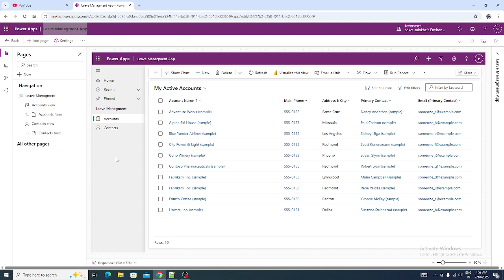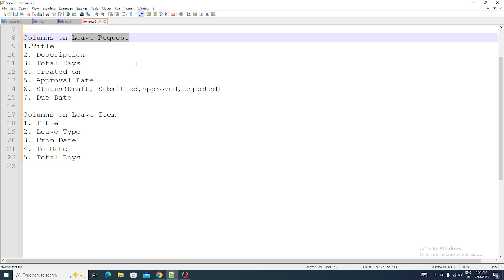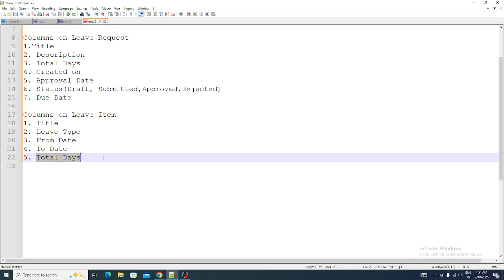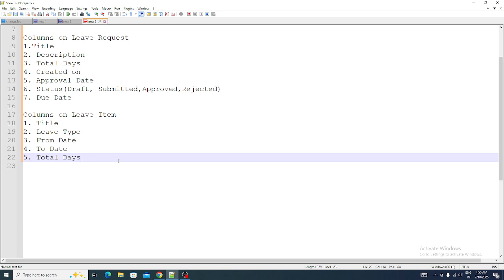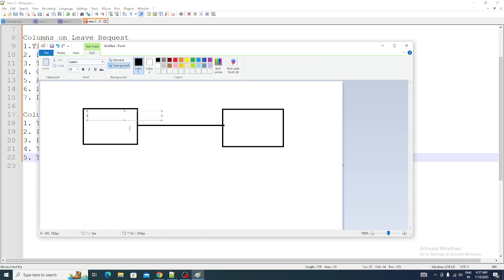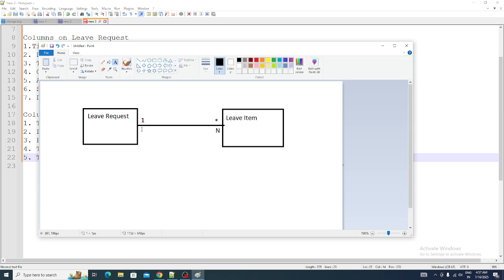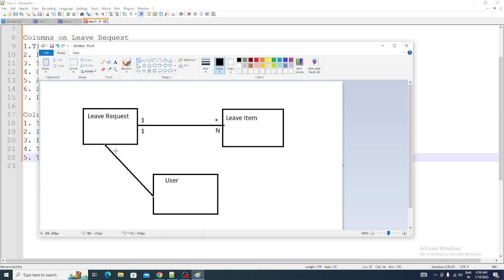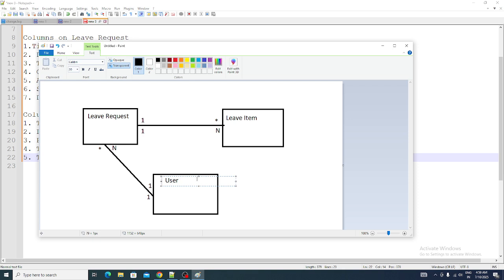D365 Turorial - Part 15 : ER (Entity - Relationship) Modeling